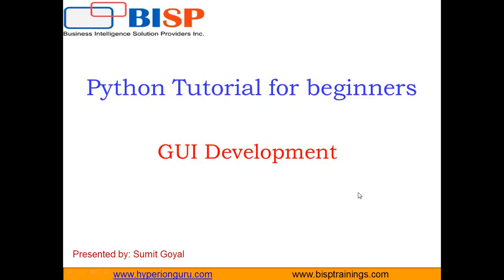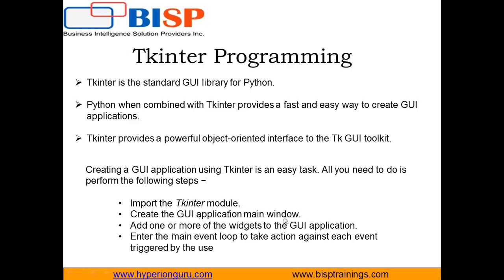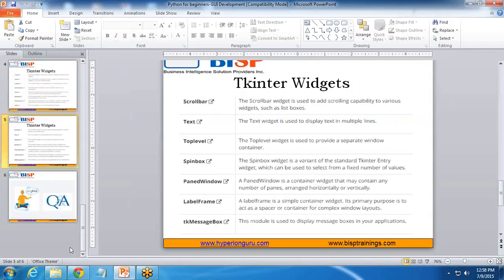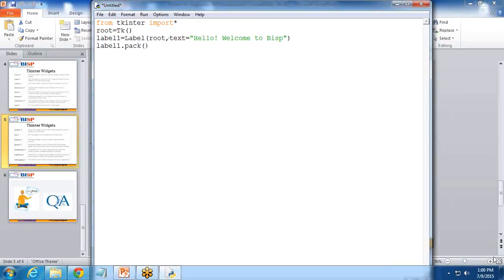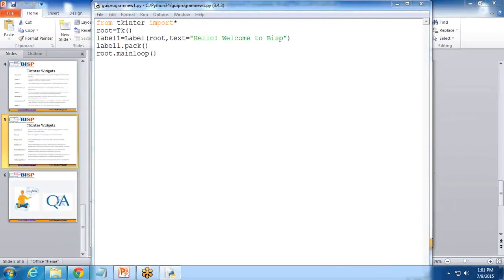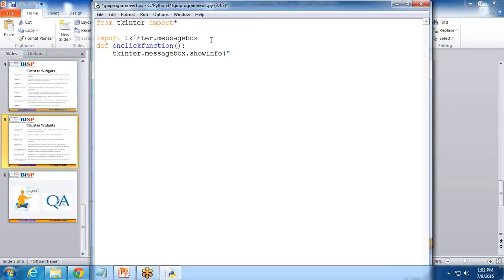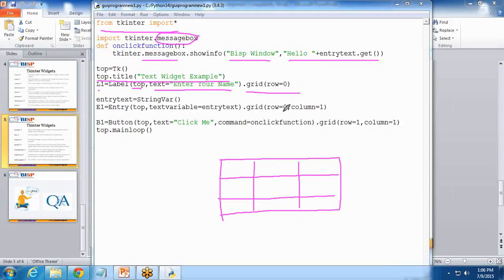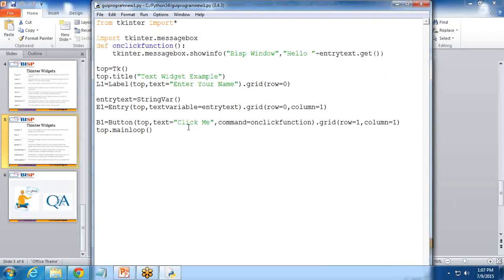Python GUI Development for Begineers